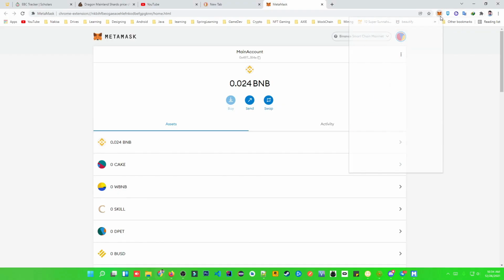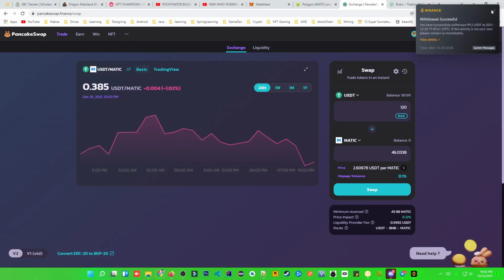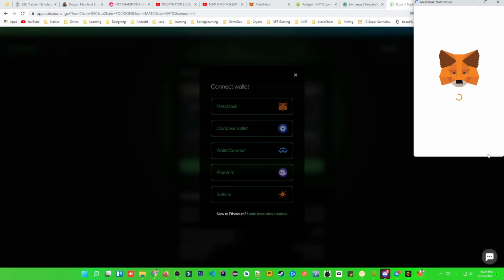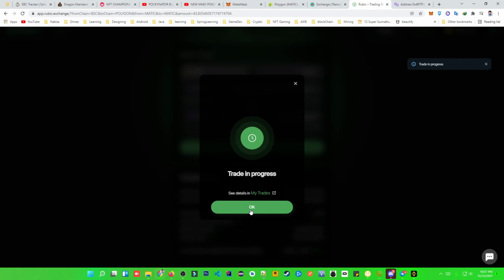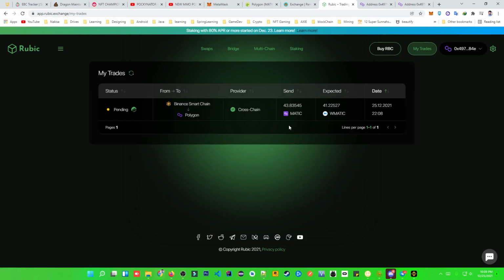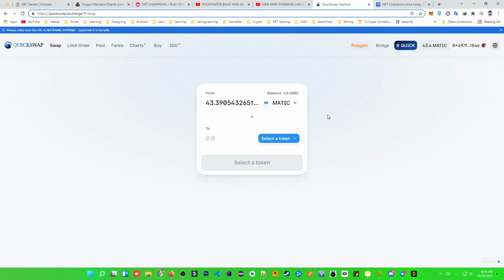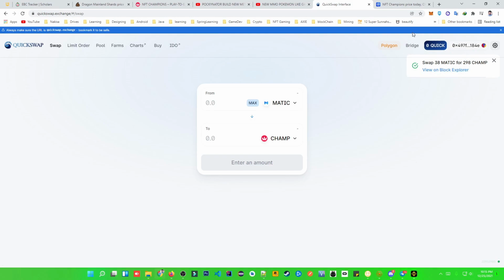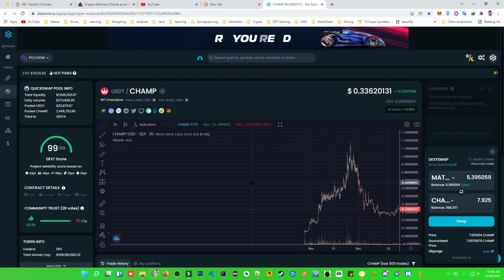How to move funds from Binance to Polygon (MATIC) Wallet - LOW FEES (Full Tutorial)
In this tutorial I go over how to transfer funds from Binance (BSC Network) to your Polygon (MATIC) wallet. I use the Binance Smart Chain (BSC) as it has the lowest fees compared to the Ethereum Network. In order to bridge the BSC and Polygon Network.

Chain ID: 137
Symbol: MATIC